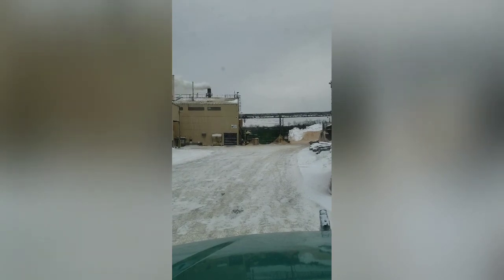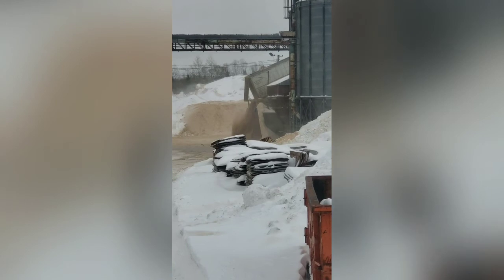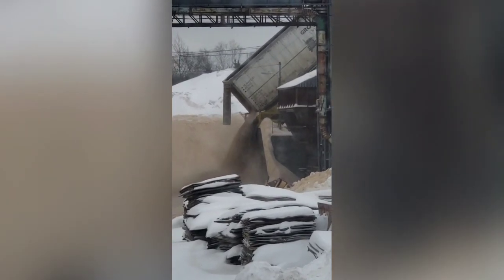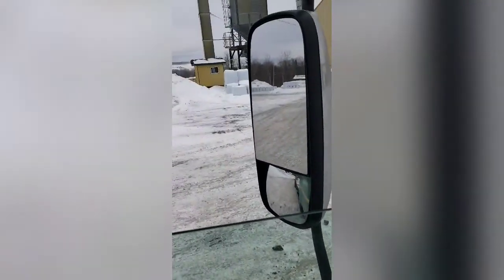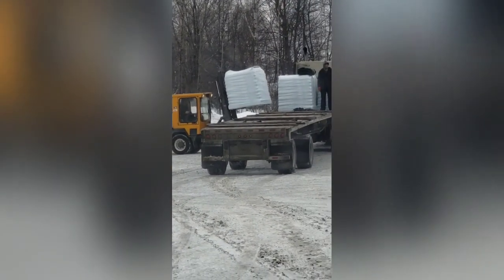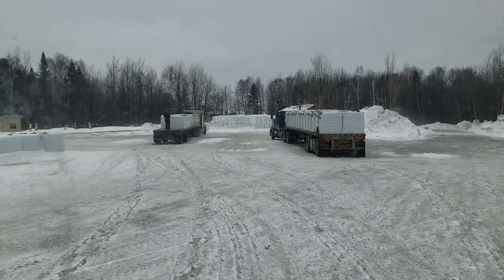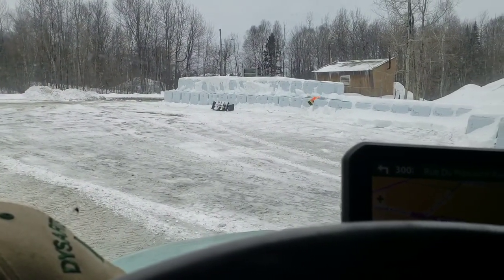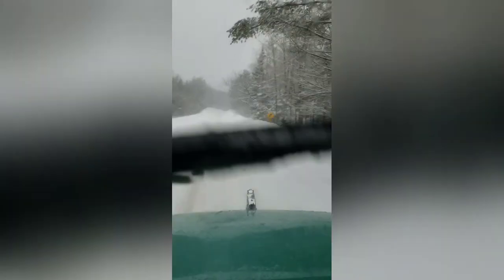Trucking with logs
Hauling white pine to Quebec.  then picking up pellets and bringing them back